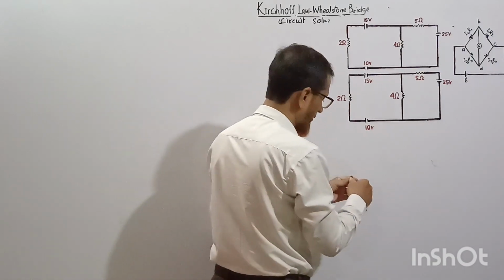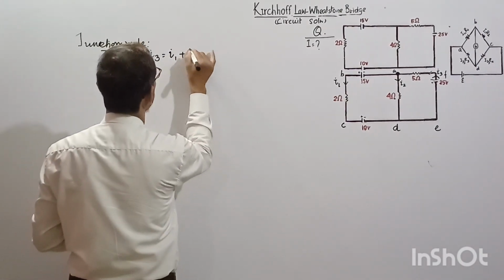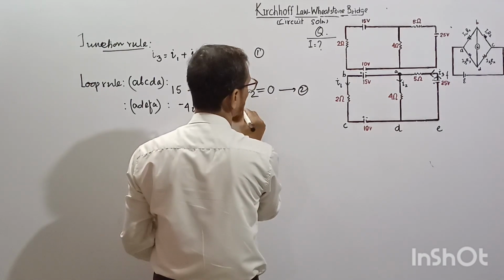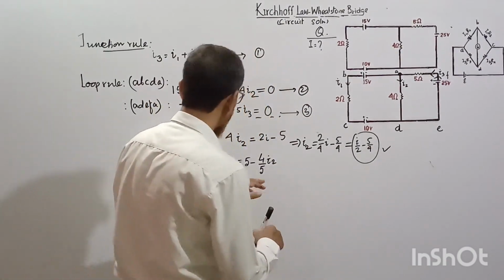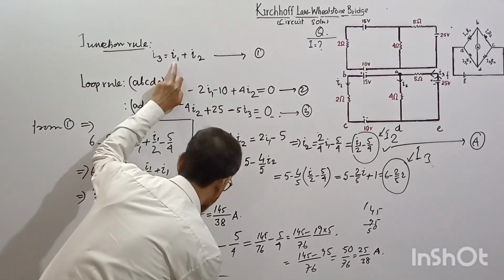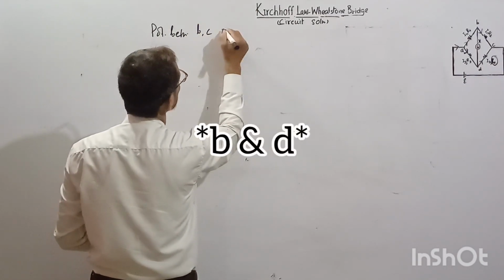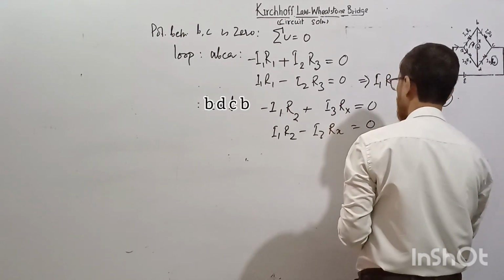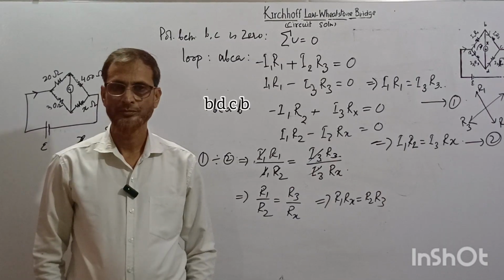Physics class 12 Current Electricity|Lecture no 24|H.Sc 2nd yr| Kirchhoff's & Wheatstone Application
physics classYour 11 chapter 1

physics class 12 important  questions 2024

                   Also